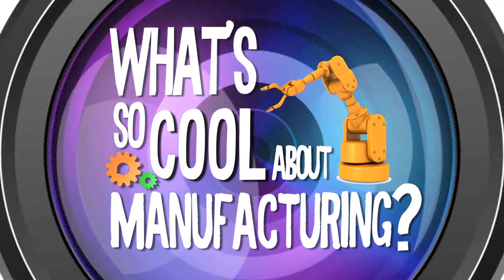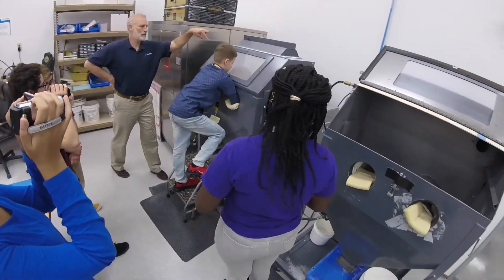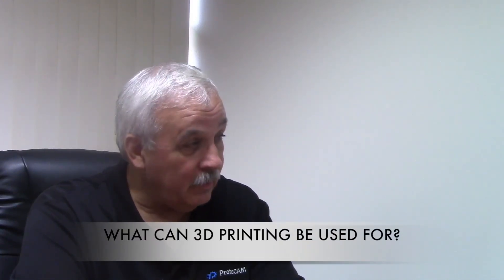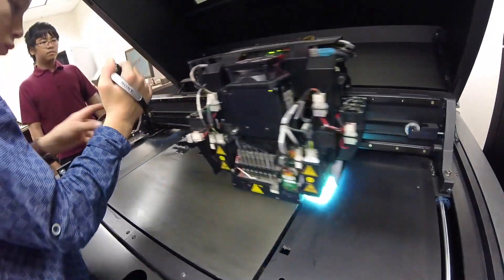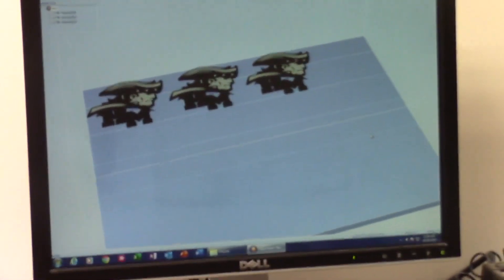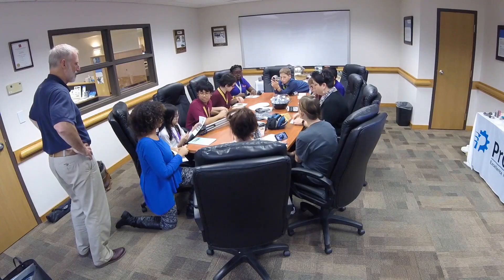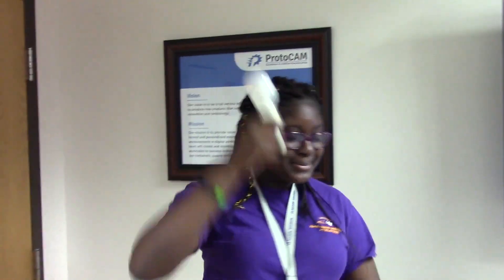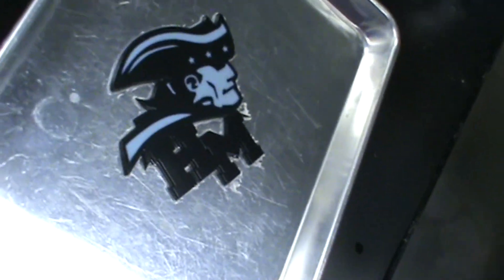Lehigh Valley 2020: Harrison-Morton